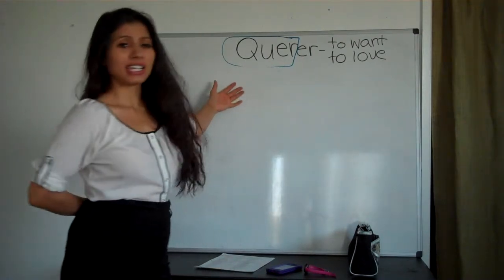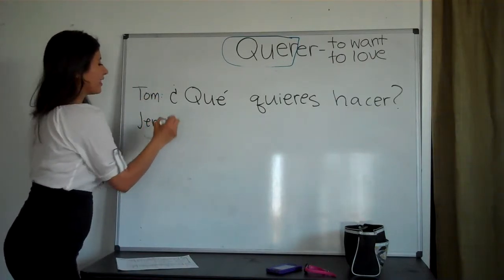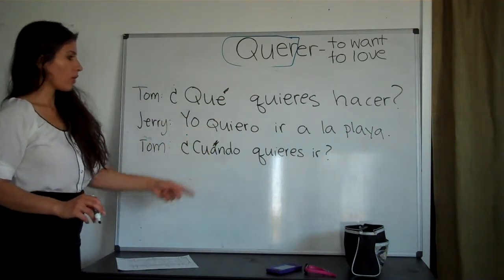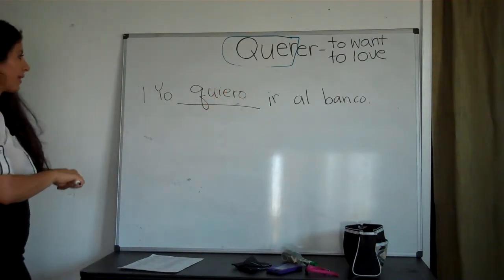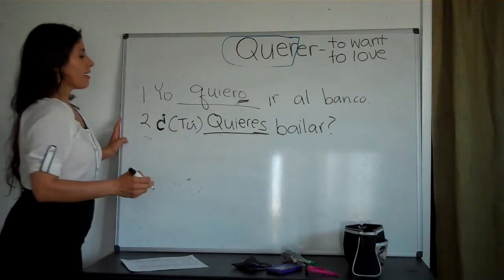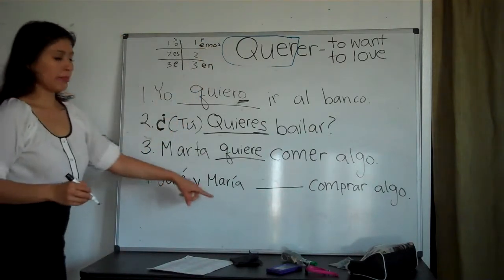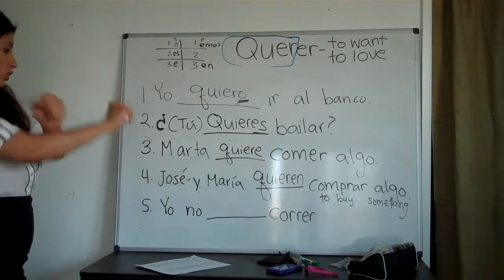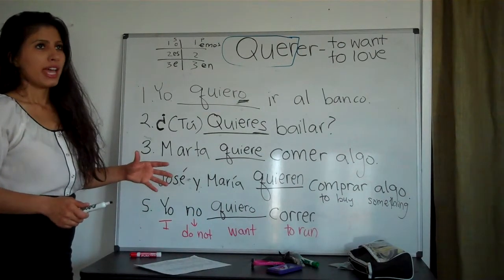Querer Exercises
A mini-dialogue using "querer".

Also, a few exercises to practice conjugating "querer".

Like, if you Liked :)
and